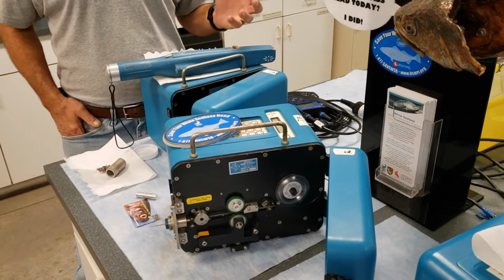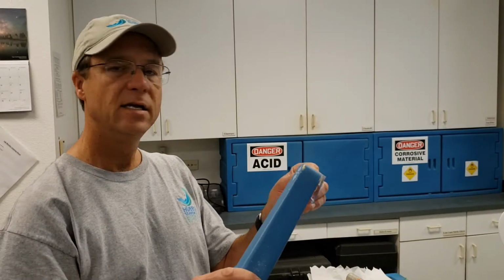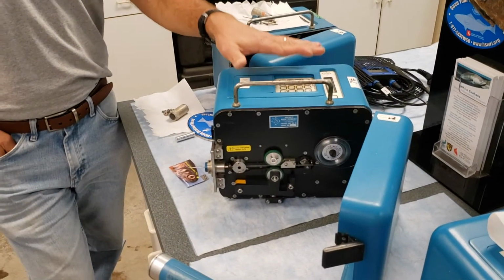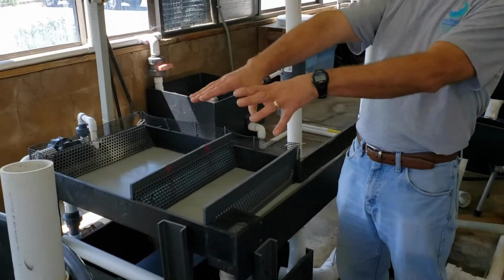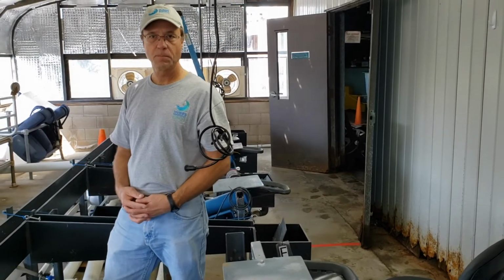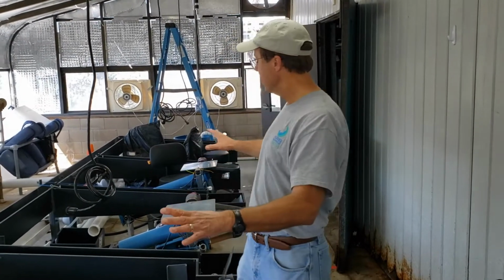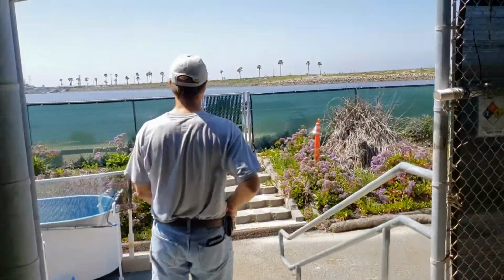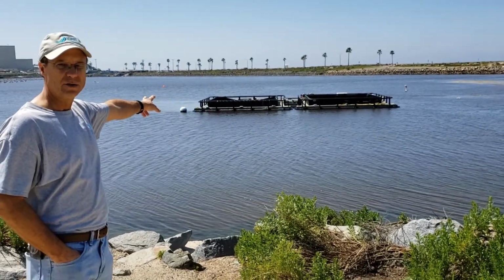TalkTuesday with a Scientist, Mike Shane, Director of Fisheries Replenishment Operations.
Mike Shane takes you on a tour at our finfish hatchery. Mike joined the Institute in 1988 as a field research technician on the Ocean Resources Enhancement and Hatchery Program (OREHP) and now oversees the program as Director of Replenishment Operations. Thousands of fish at the Institute's hatchery are spawned, tagged and tracked each year. Watch as Mike shares what is involved in this process!